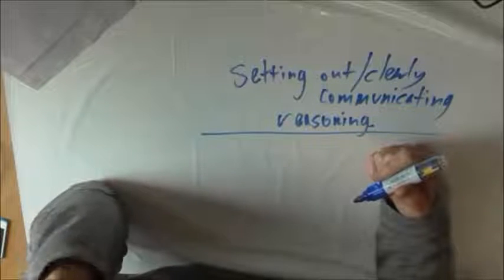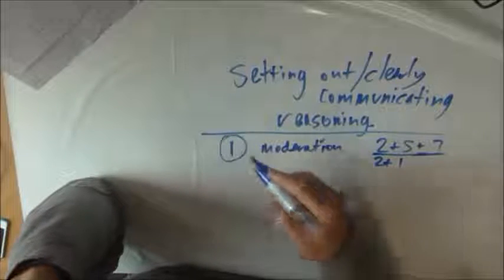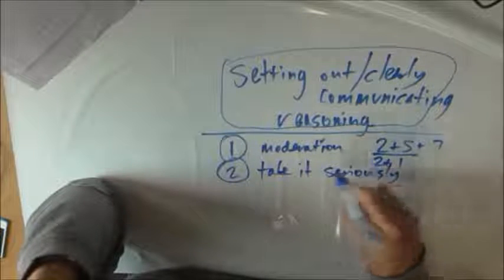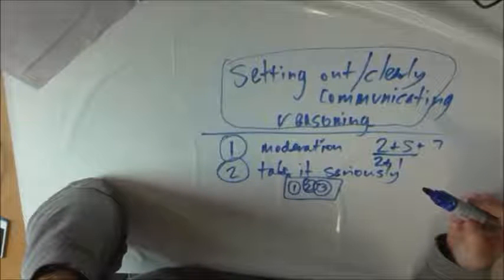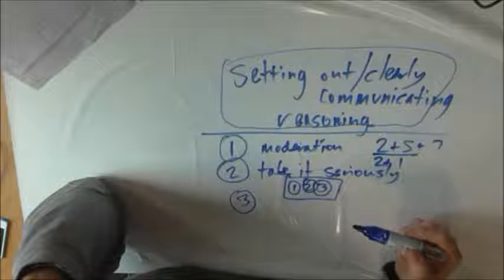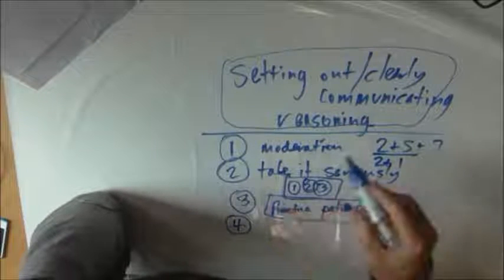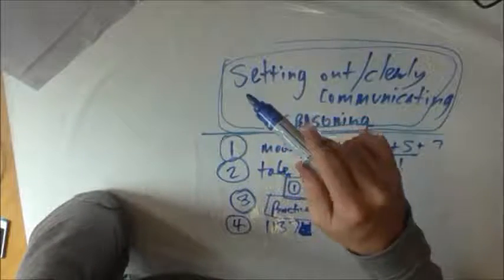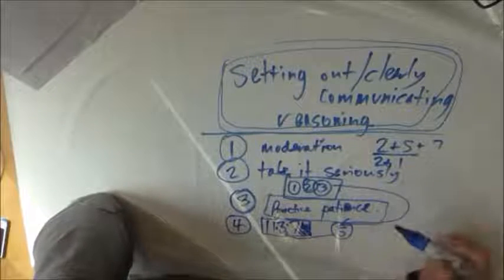Advice on setting things out properly and clearly communicating reasoning